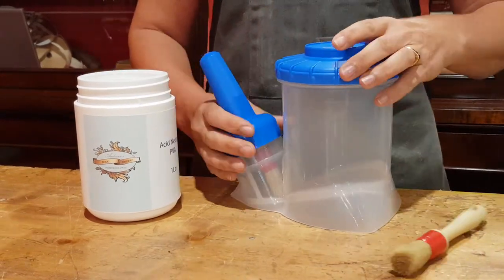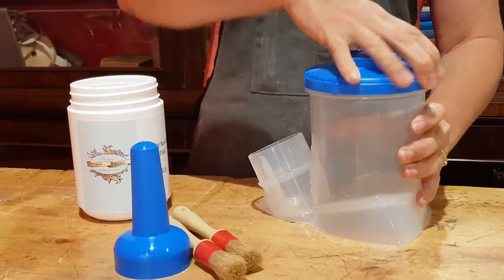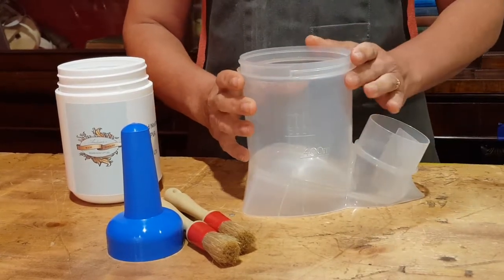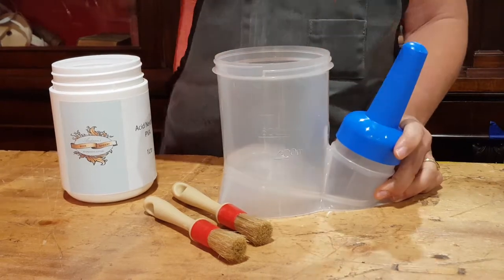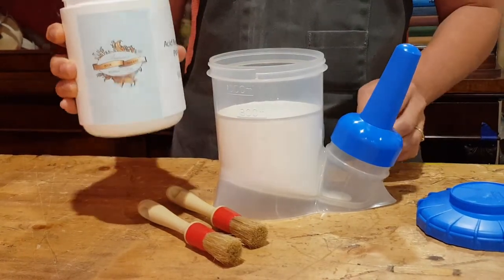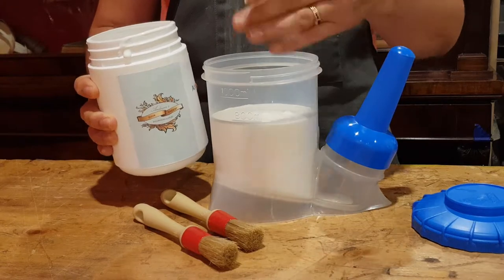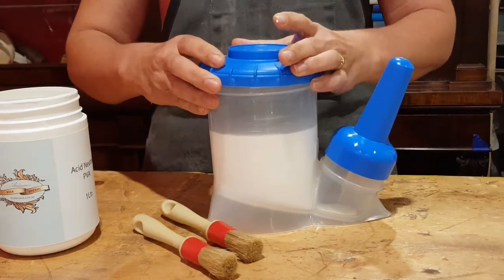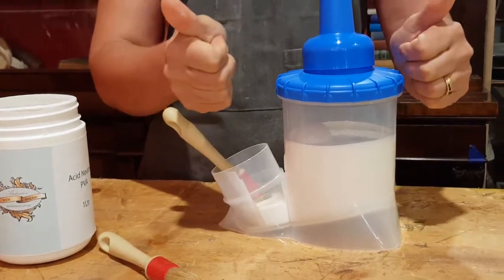Best Glue Pot Ever!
Air tight, cleanable glue pot with brushes. How to fill your glue pot.